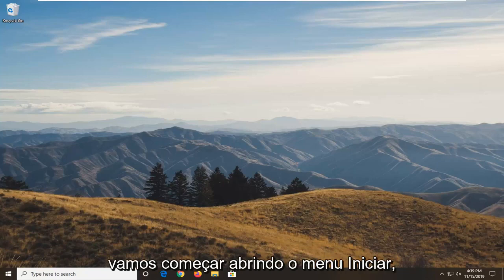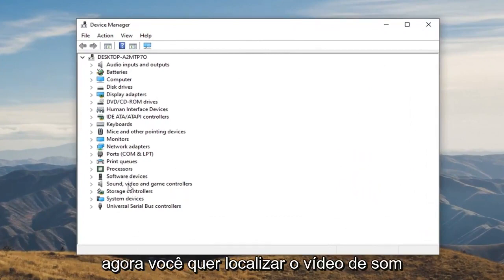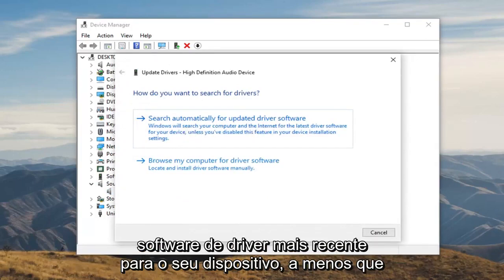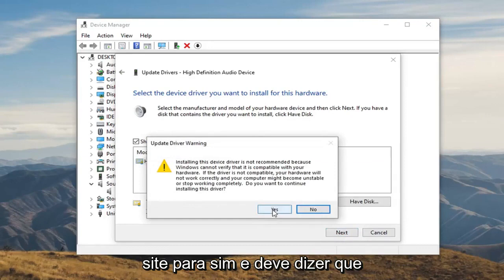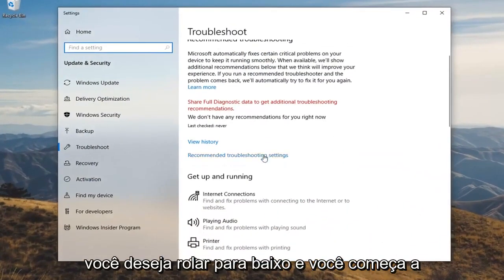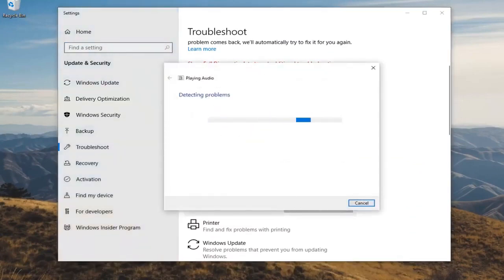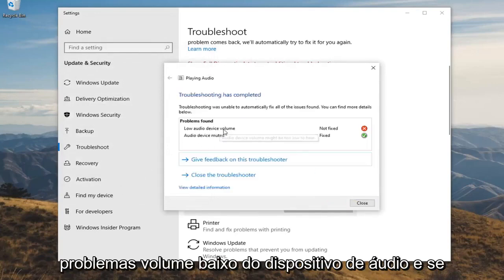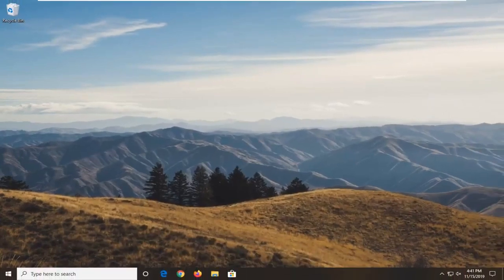Como corrigir áudio e vídeo fora de sincronia no Windows 10/11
Como corrigir o erro de sincronização de áudio e vídeo no Windows 10 [Tutorial]

Se o som não corresponder ao vídeo que você está assistindo, pode levar algum tempo até que você perceba. Mas uma vez feito isso, é impossível ignorá-lo e você desejará encontrar uma solução imediatamente.

De repente, você notou que o áudio e o vídeo do YouTube dessincronizaram no Chrome ou em outro navegador ou até no aplicativo do YouTube, o som está atrasado de qualquer maneira ou o vídeo fica atrás do áudio. Especialmente quando os usuários assistem a vídeos do YouTube em 480p ou inferior, o áudio do YouTube fora de sincronia parece ser mais comum.

Não importa se você está assistindo a vídeos no aplicativo do YouTube ou em navegadores como Chrome, Firefox ou qualquer outro, vídeos do YouTube fora de sincronia aparecerão de vez em quando. Você não consegue apreciar o programa de TV sem problemas, seja o áudio fora de sincronia ou o atraso do áudio.